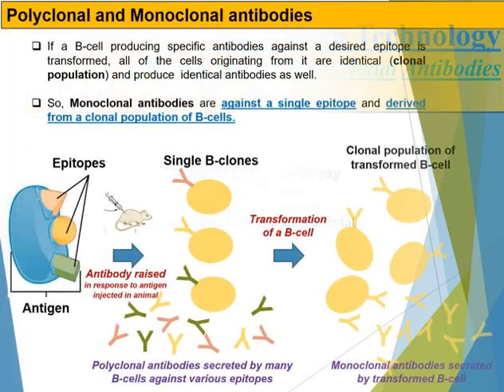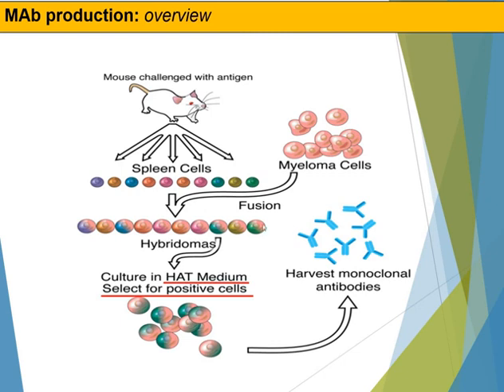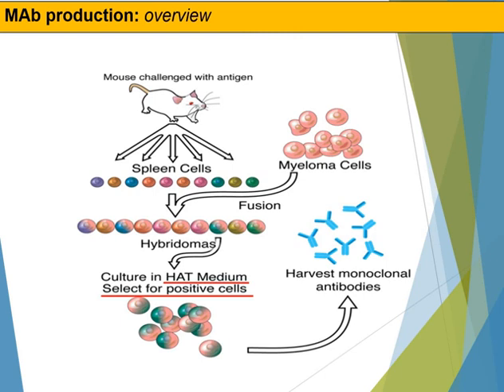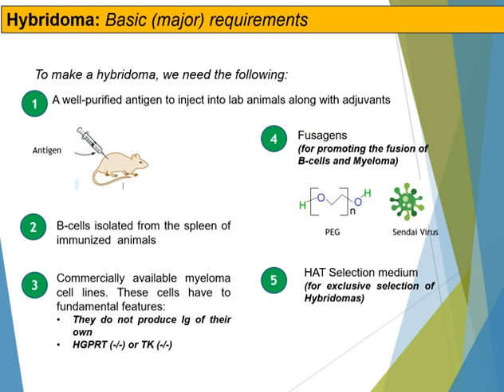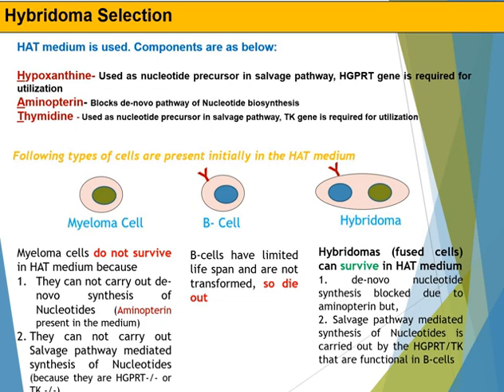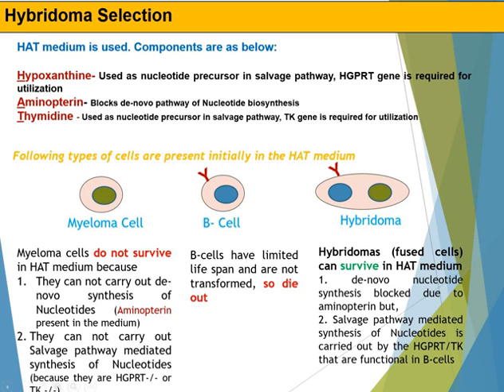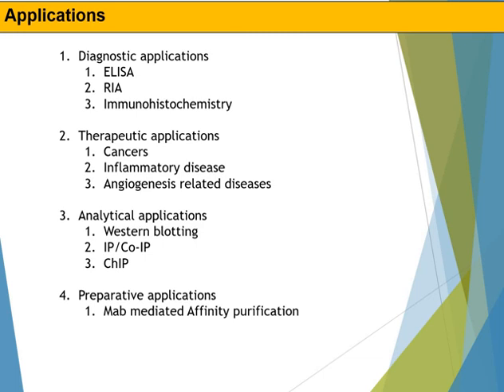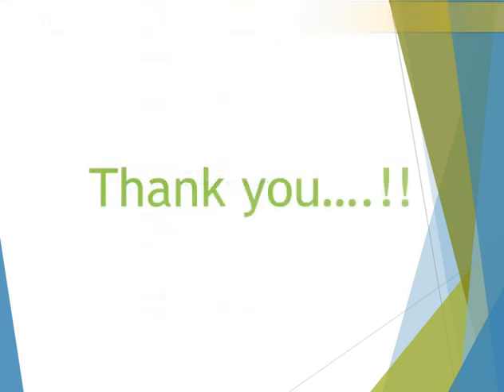Lecture I Hybridoma and Monoclonal antibodies : Under CC-BY-ND license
This is a video lecture explaining Hybridoma, Monoclonal antibodies and their applications and HAT selection. A second video would cover few additional aspects of Hybridoma technology.
Under  CC-BY-ND license